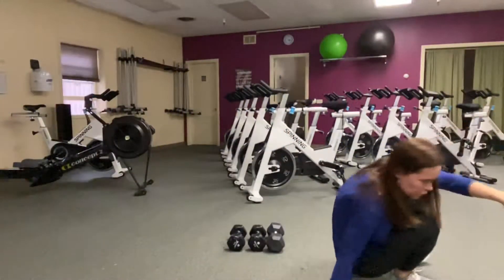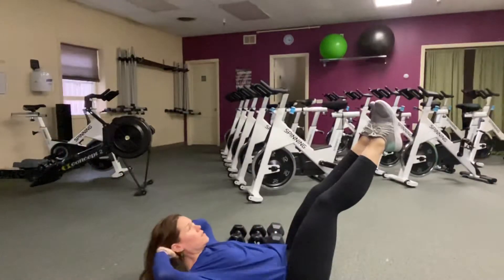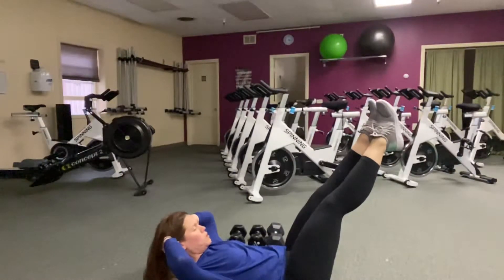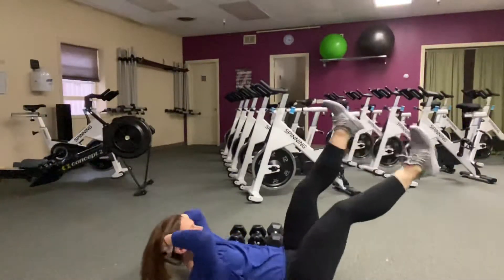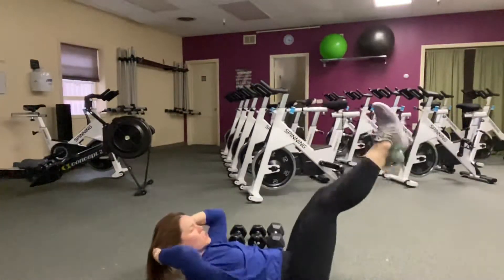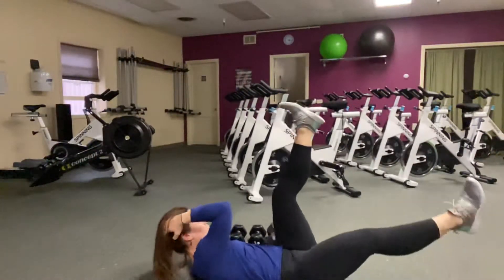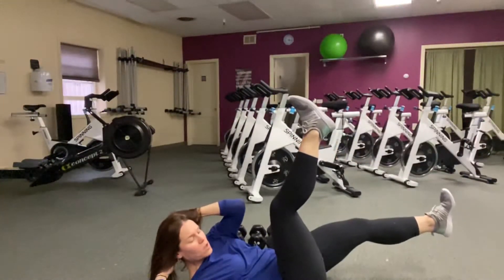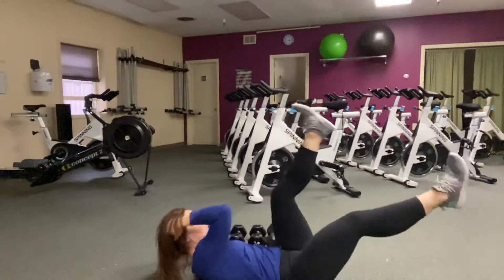Straight Leg Bicyxle